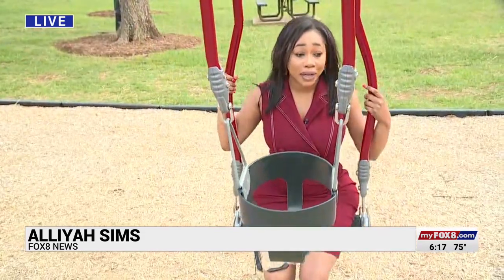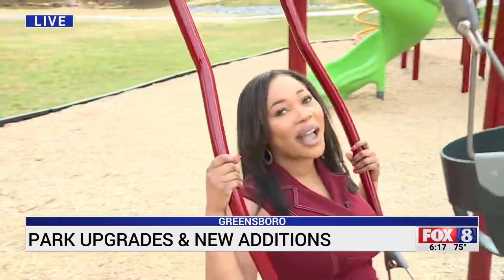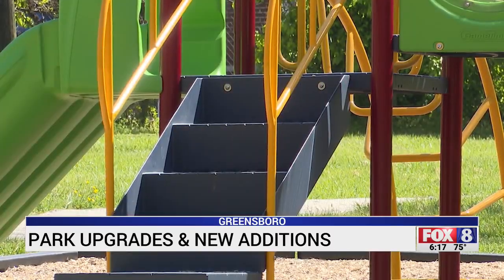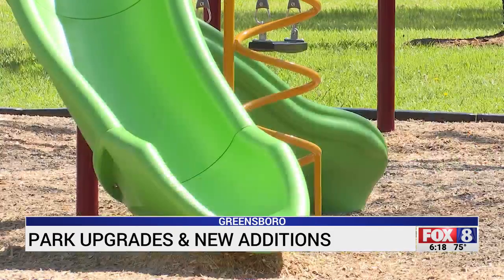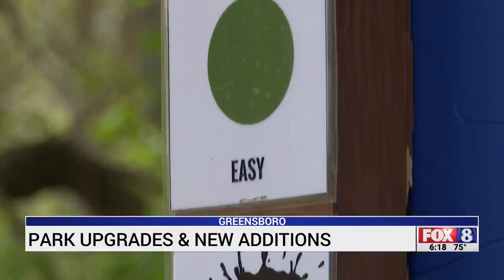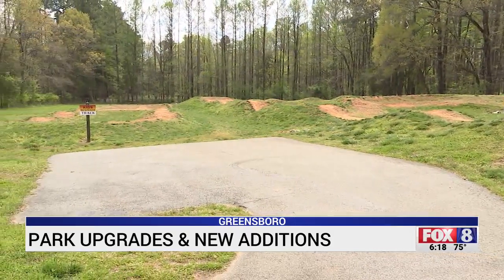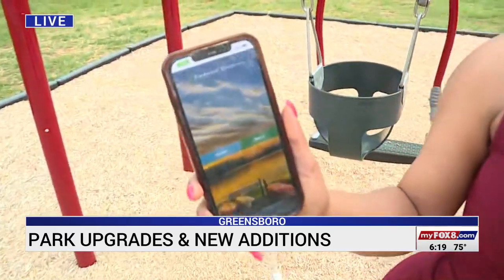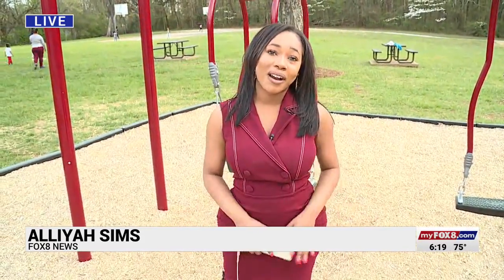Greensboro parks getting upgrades, new additions